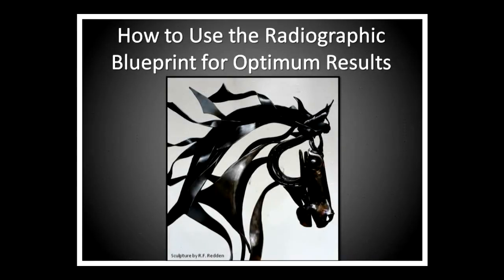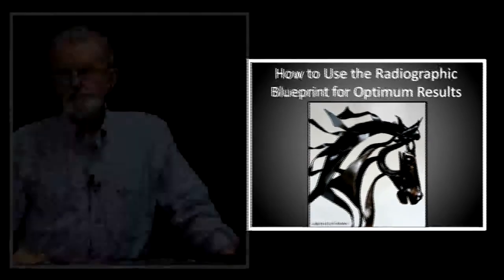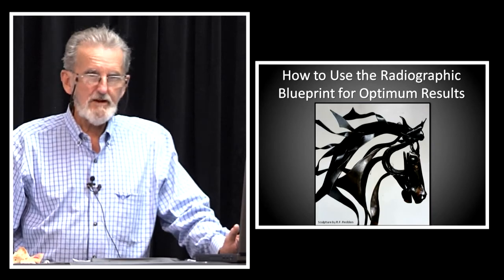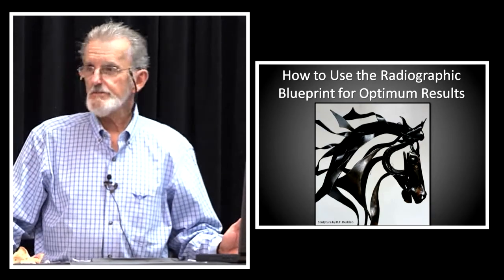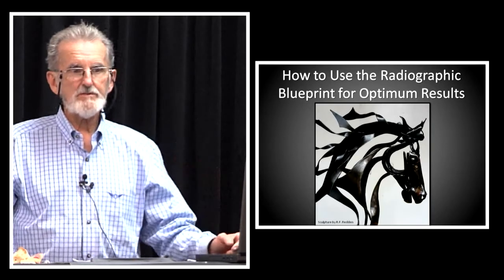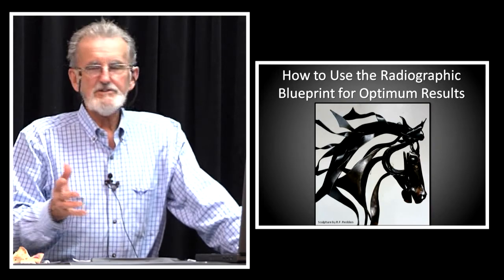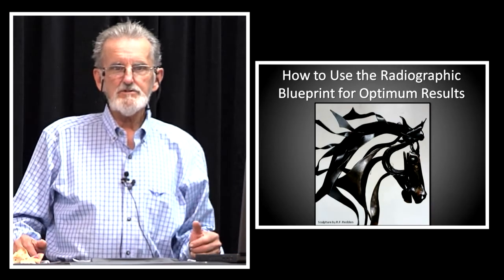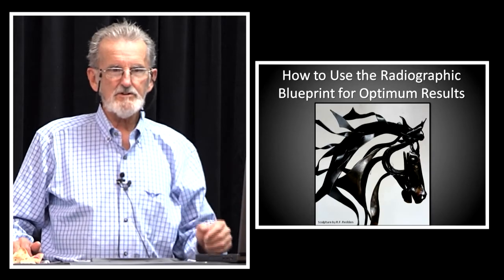5 - How to Use the Radiographic Blueprint for Optimum Results - Preview (2017)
Using the radiograph as a blueprint offers a consistent and reliable means of developing an efficient mechanical plan, relative to what there is to work with and the proposed goals. The blueprint can be further formalized with an overlay of the sketch that can point out the pros and cons of the thought process, and become a great benchmark to assure goals have been met, and as a new base line.